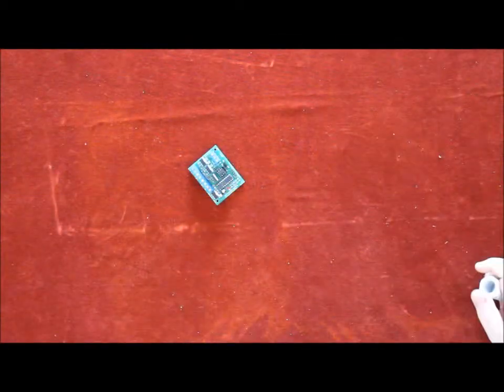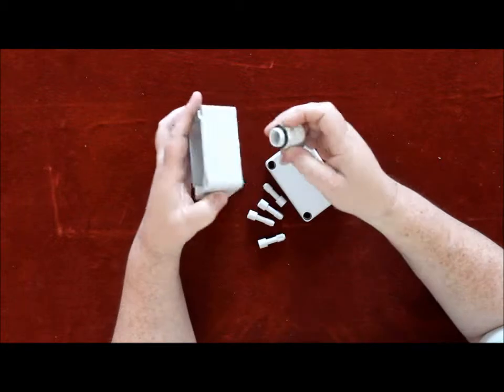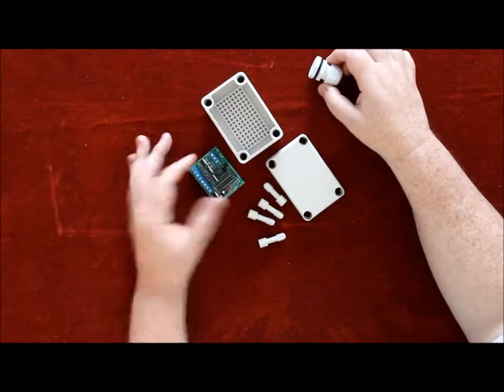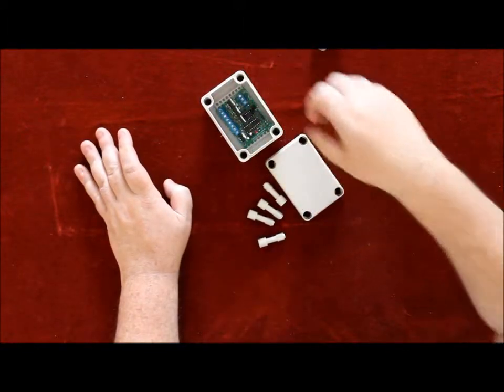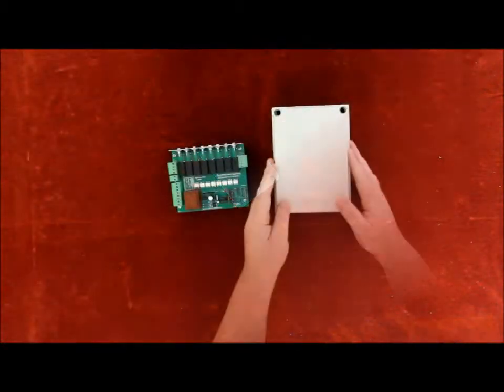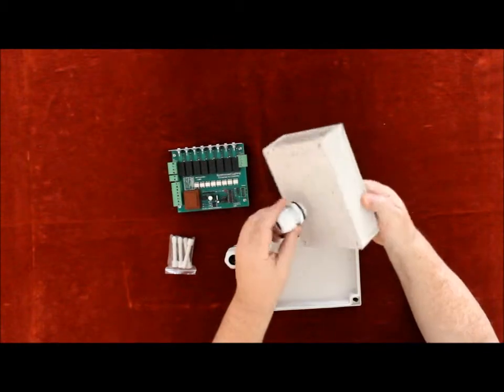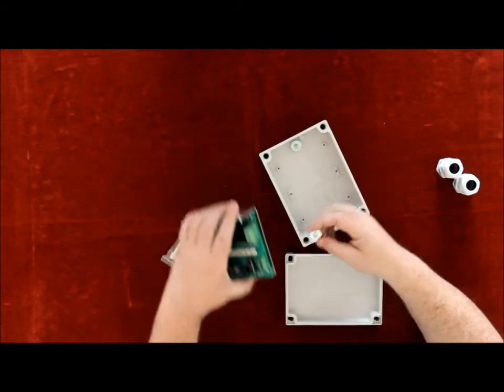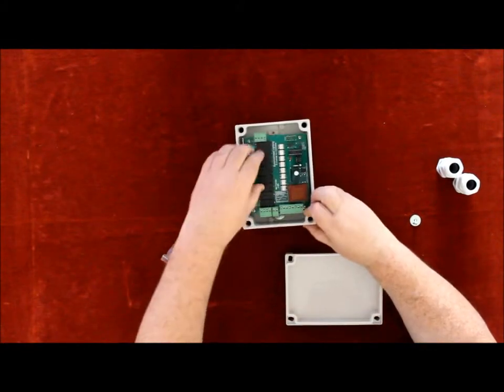SyncroLight - Weatherproof Enclosures for our controllers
Details of the outdoor enclosures that are available for protecting your SyncroLight controllers when placed outdoors.